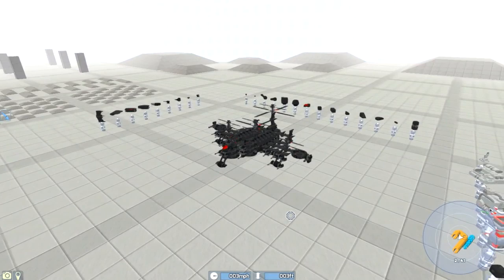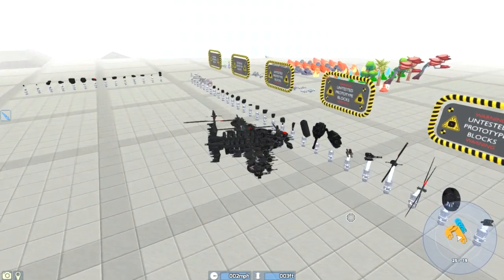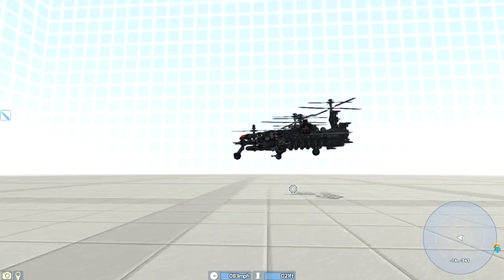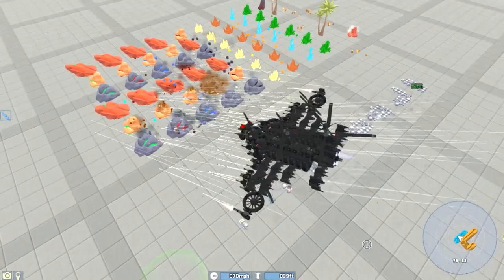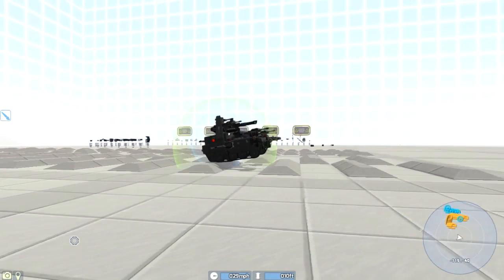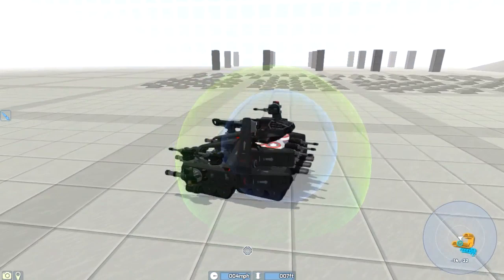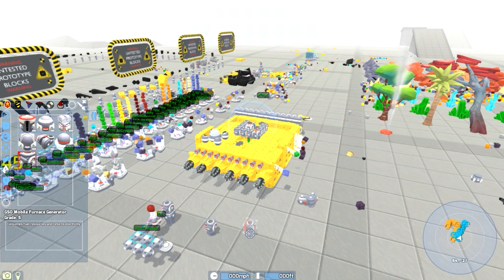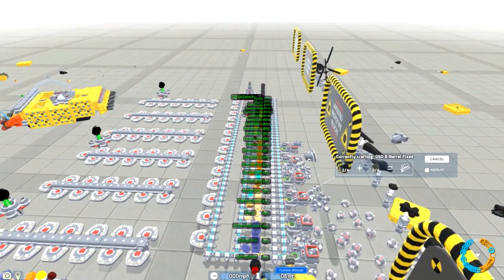Terra Tech - 0.6.5.2 - PT 1 - The Hawkeye Corporation - Let's Play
This episode is a special one because it showcases the Hawkeye Corporation that was just added to Terra Tech. I also took a look at the new crafting system that is also in this update.
First off I have to say that the new weapons are amazing and the rest of the blocks are pretty cool to. I think they are just a little too black though. It is hard to make out the details of the blocks which is a shame.
I got upto making my first Hawkeye flyer and battle tank which was a fun little experiment.
These new blocks open up a lot of design options that I intend to make use of. Maybe the next episode I will try out the campaign to see how things have changed in there.